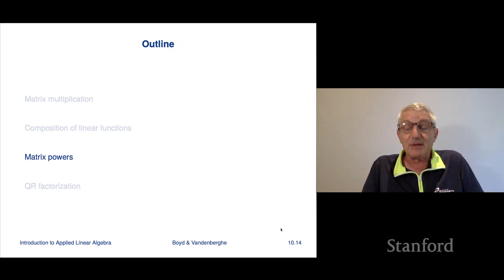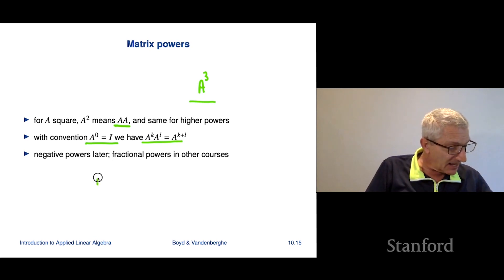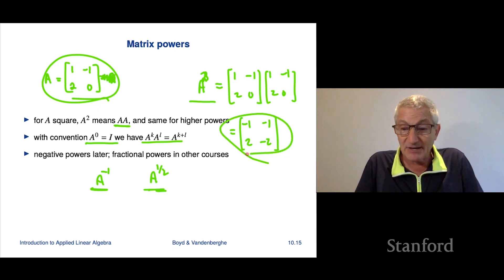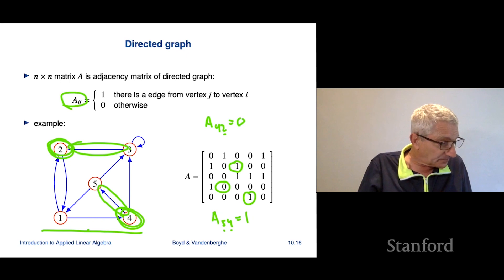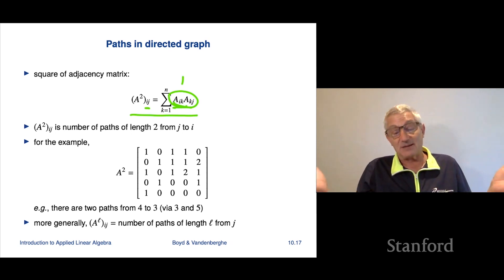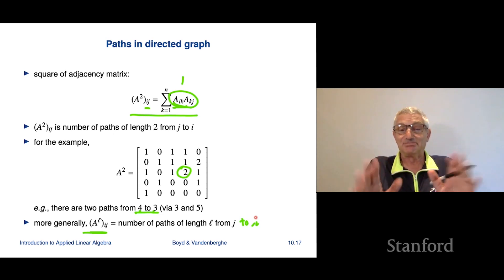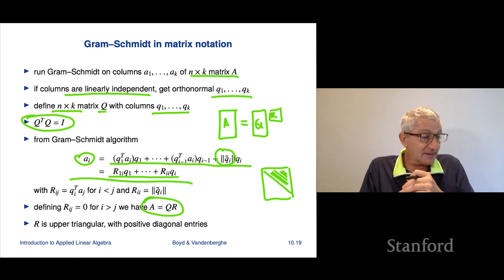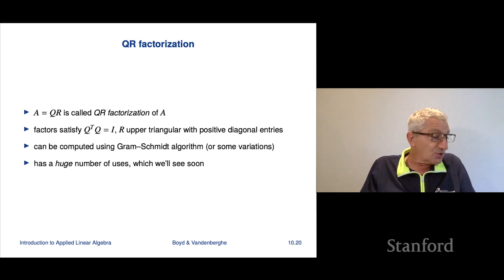Stanford ENGR108: Introduction to Applied Linear Algebra | 2020 | Lecture 29-VMLS mtrx pwrs & QR fac